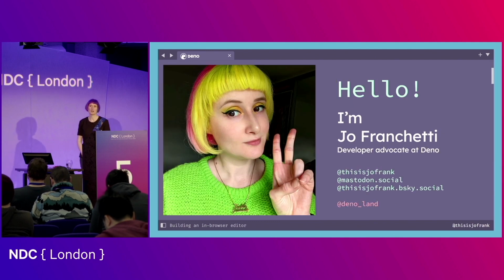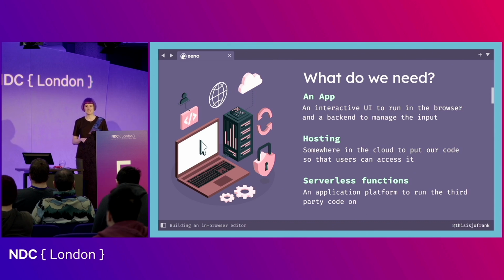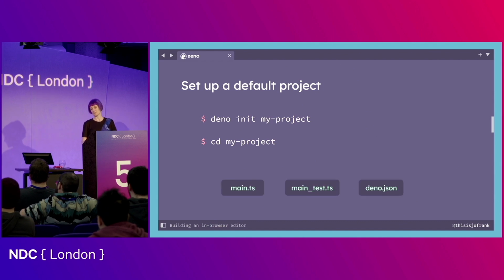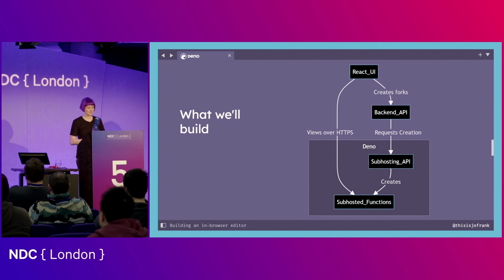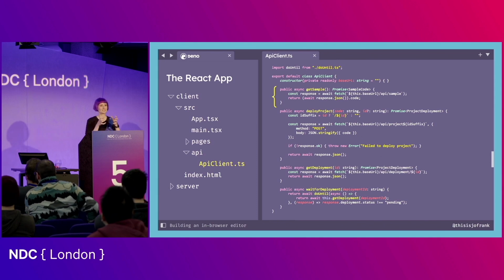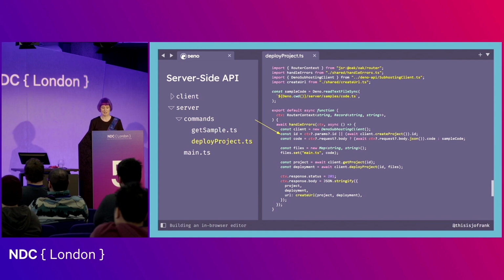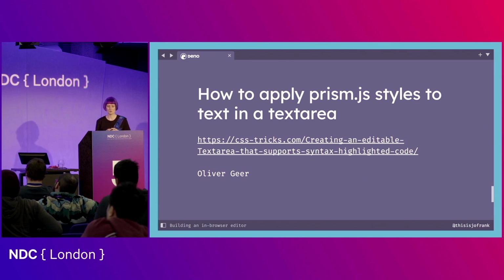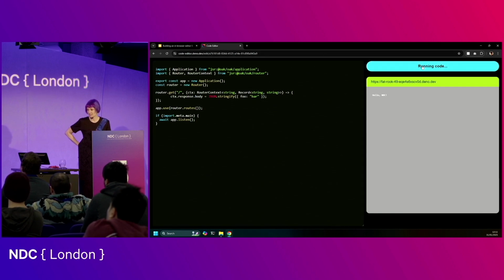Building a Browser Based Code Editor - Jo Franchetti - NDC London 2025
Want to demonstrate your cool SaaS product directly in the browser? Or just curious about how things like CodePen or CodeSpaces could be built?

Interactive sandboxes are one of the best ways to entice and onboard developers to your APIs and services. One of the most difficult parts of creating and running a sandbox is building an environment to execute third party code safely and securely.

We’ll level up your developer experience with a demonstration of how to build a browser based code editor with TypeScript and Deno Subhosting. You’ll learn how to make a sandbox that can execute code in a controlled, affordable and secure way right in your browser.